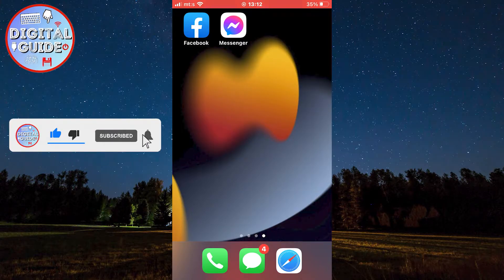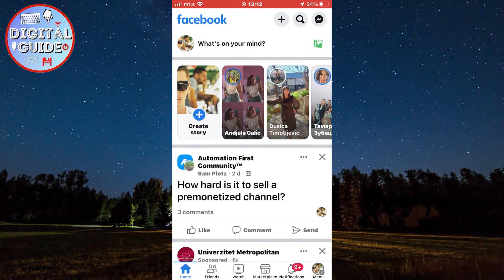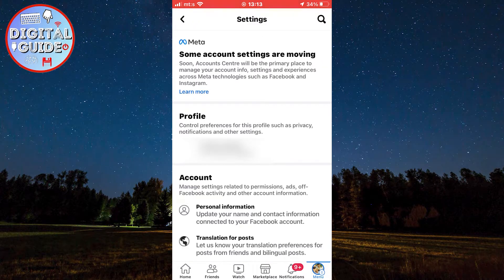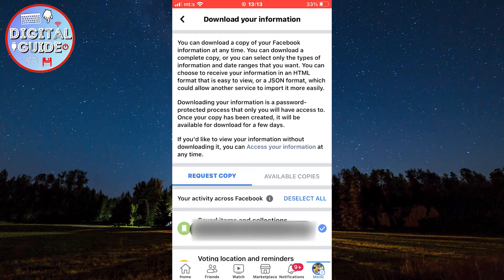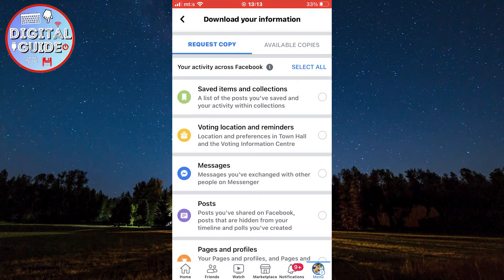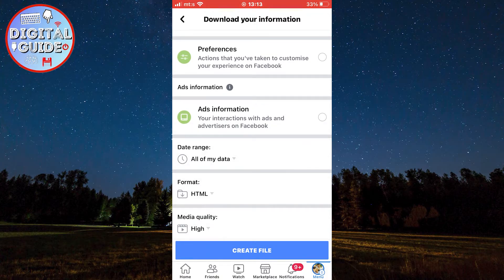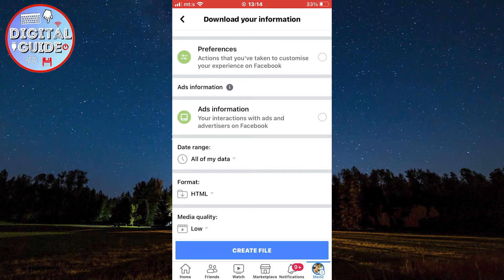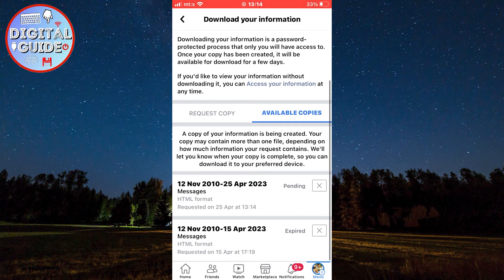How to Recover Deleted Messages on Messenger (2023 Update) | Retrieve Deleted Messages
In this video, we'll show you step-by-step how to recover deleted Facebook Messenger messages. Whether you accidentally deleted a conversation or purposely cleared your message history, we'll guide you through the process of retrieving your deleted messages.